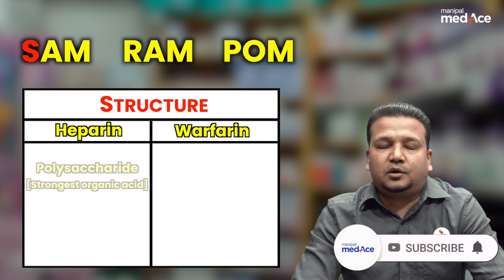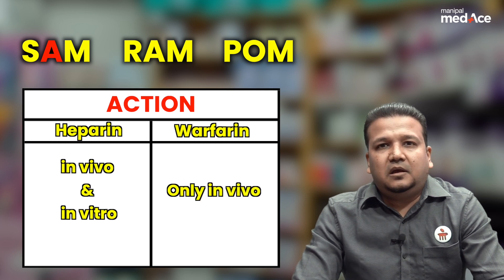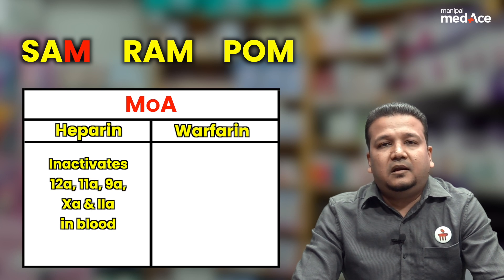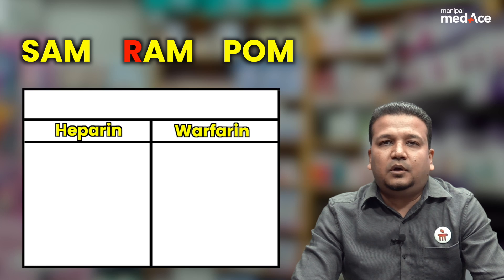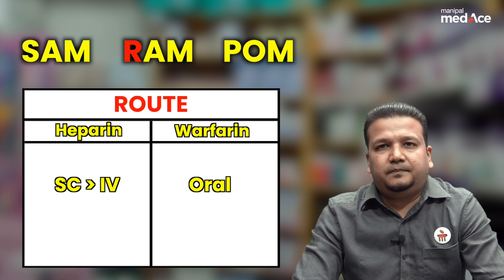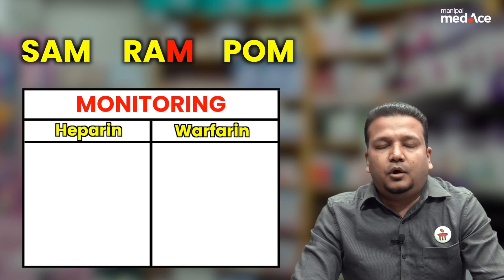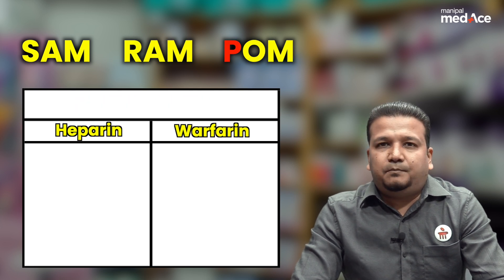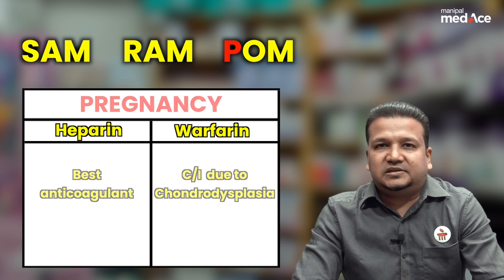NEET-PG Prep | Pharmacology | Heparin vs Warfarin by Dr. Arpit Agarwal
Urgent action required! As NEET-PG 2024 approaches, master the differences between Heparin vs Warfarin with Dr. Arpit Agarwal. This high-yield topic is essential for your success. Explore clinical scenarios, tackle challenging concepts, and prepare with PYQs. Join us now to accelerate your pharmacology revision and excel in NEET-PG!